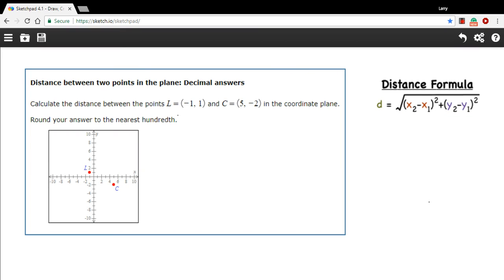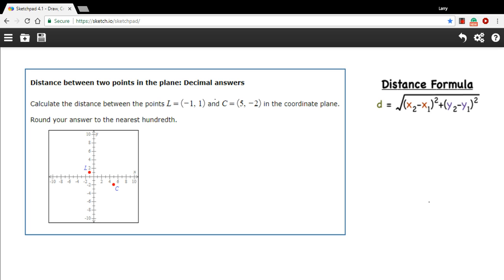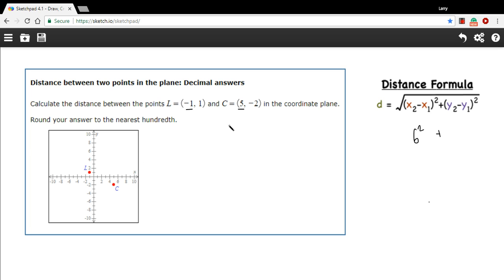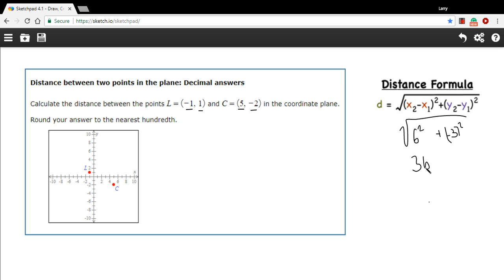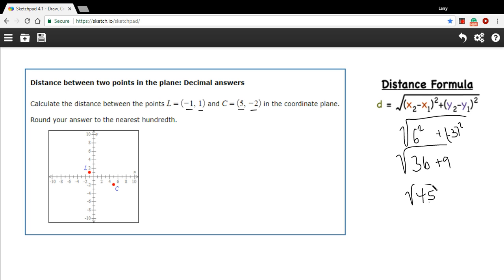Distance between two points in the plane - decimals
How to use the distance formula to calculate the distance between two points in the plane and give a decimal answer